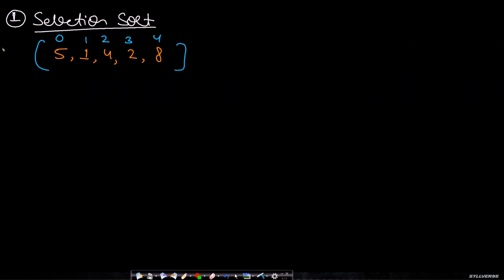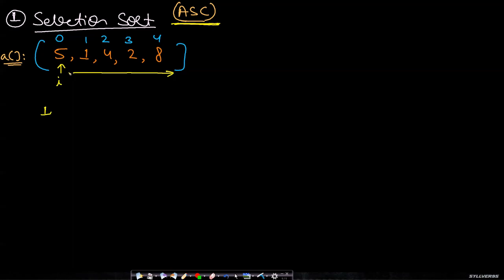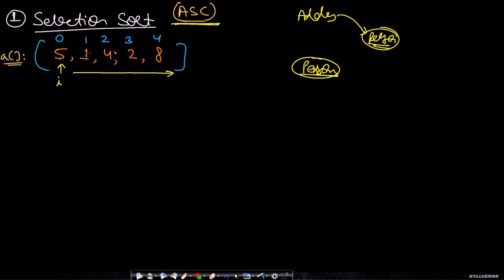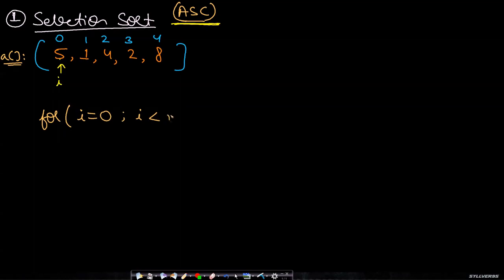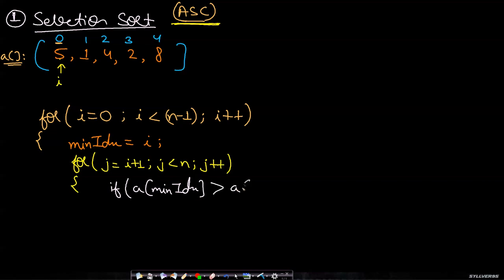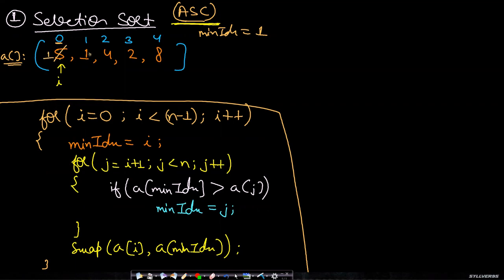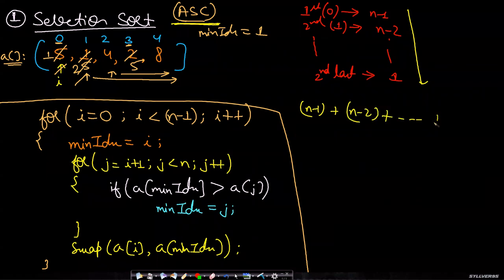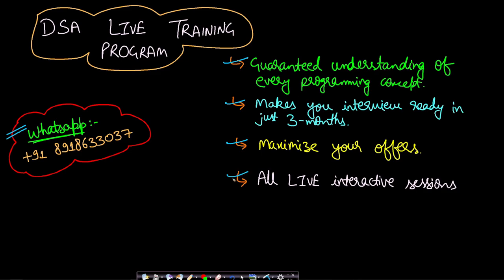Selection sort algorithm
This video explains the selection sort algorithm which is used to get elements of an array sorted. This is one of the most basic and simplest of all the sorting algorithms. We can sort an array in increasing, decreasing, non-decreasing and non-increasing orders. This video is from interview dose live session. Selection sort algorithm is independent of nature of input and hence has the same best case, worst case and average case time complexity of O(N^2).